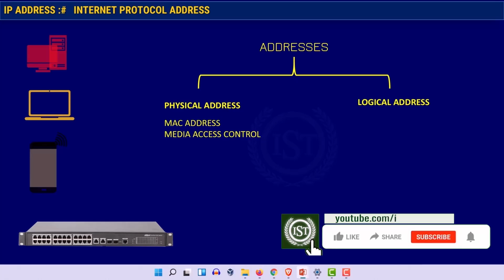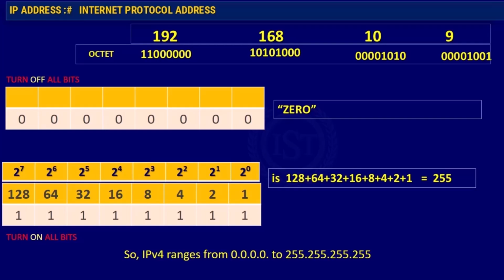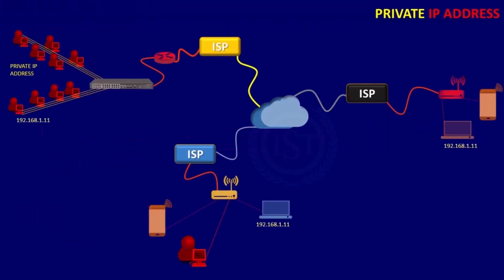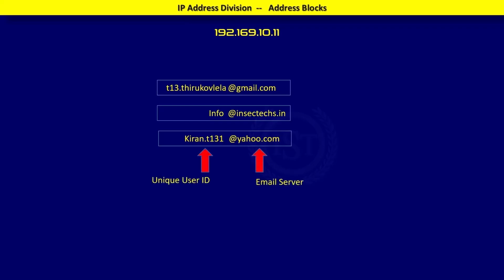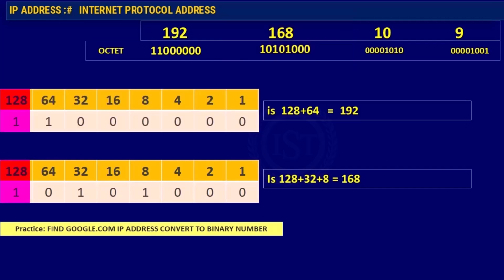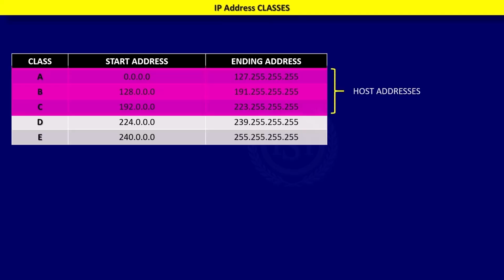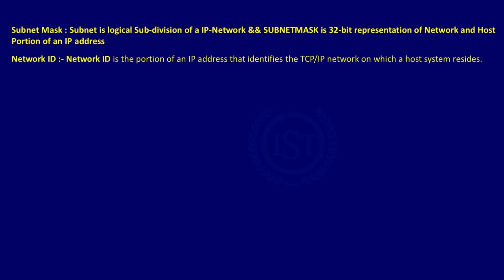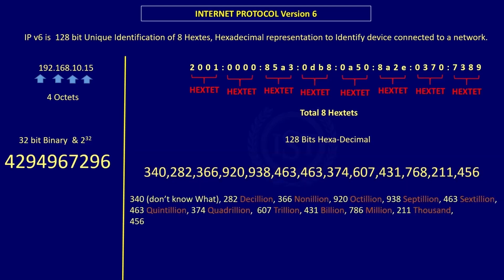IP Addresses Demystified: The Backbone of Internet Communication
Ever wondered how devices connect to the internet? The secret lies in IP addresses! In this video, we break down the importance of IP addresses in computing, their types (IPv4 vs. IPv6), and how they work to route data across the internet. Whether you're a beginner or a tech pro, you'll gain a clear understanding of how IP addresses are assigned, how they ensure proper communication between devices, and why they’re critical for online activities.

🔹 What you'll learn:

What is an IP address and why it’s essential
Differences between IPv4 and IPv6
How IP addresses are assigned and managed (DHCP, Static, Dynamic)
The role of IP addresses in routing, networking, and internet security